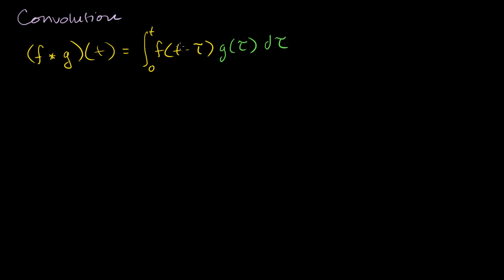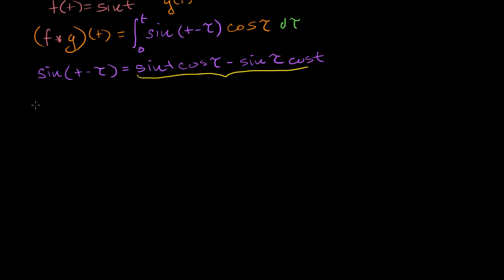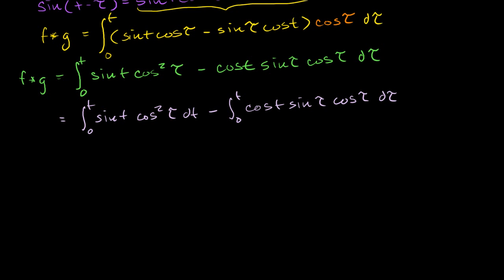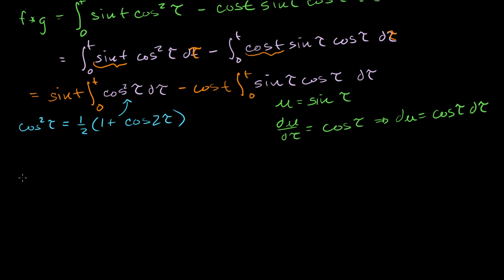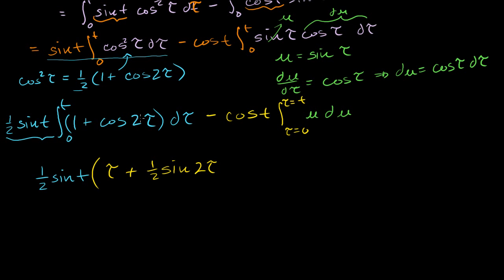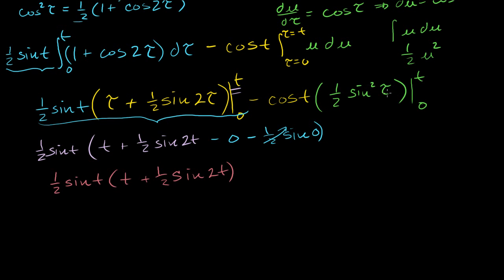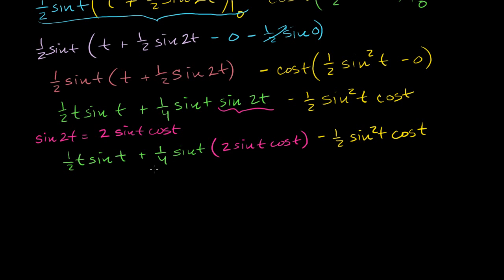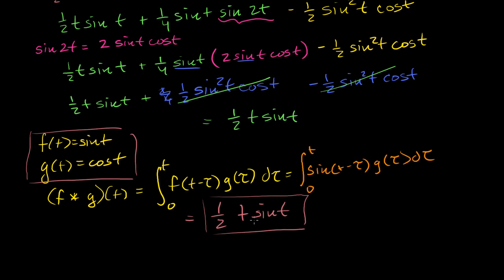Differential Equations Introduction to the Convolution